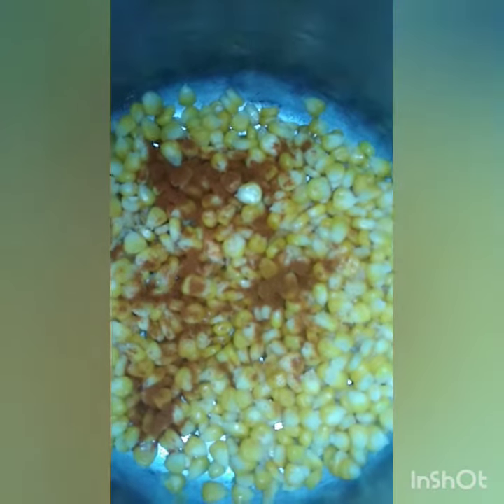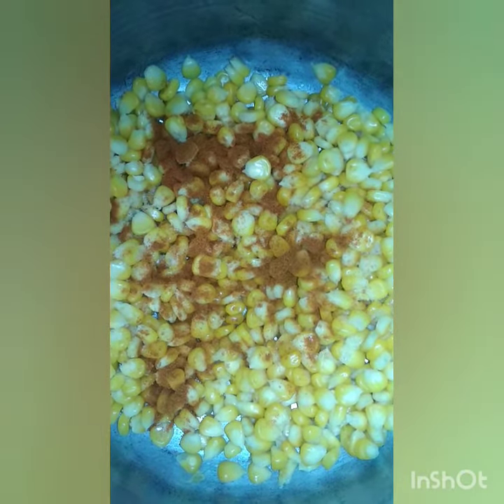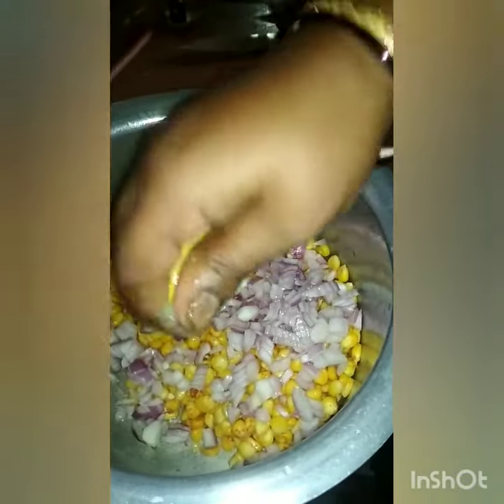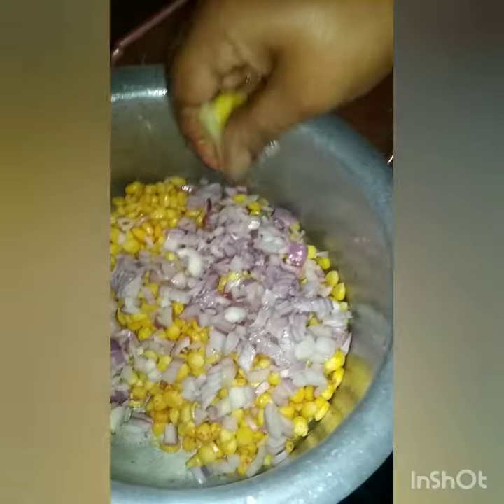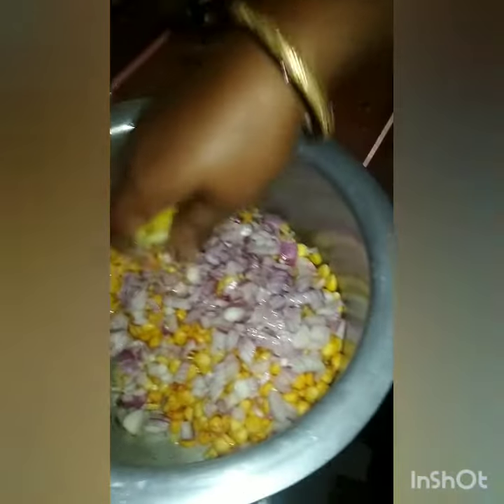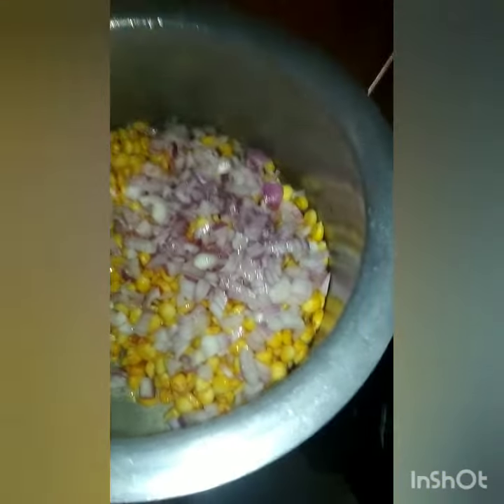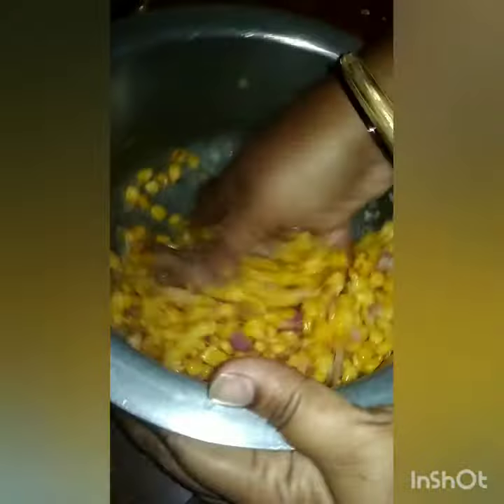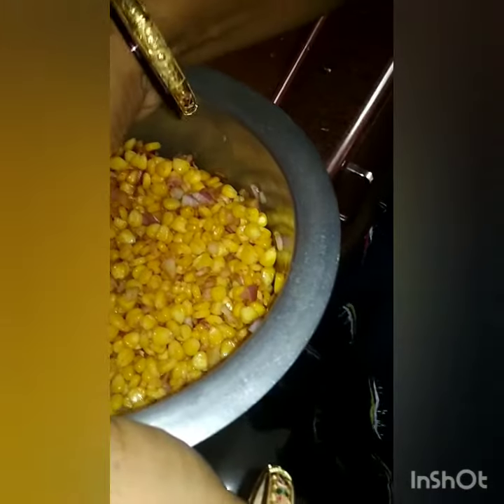cornsnack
Hey guys 😃
Welcome back
In this video I shared how to prepare a simple snack using corn.
Bye bye